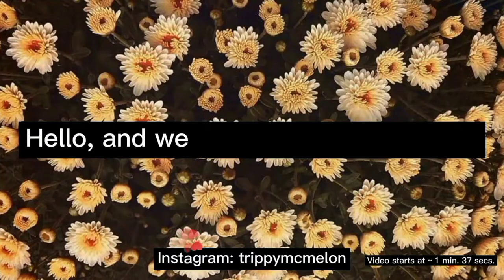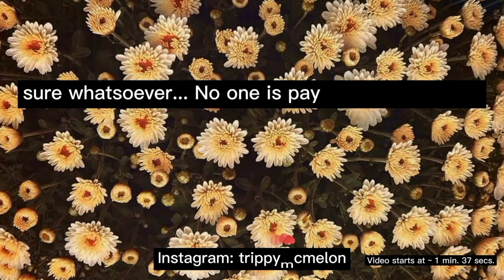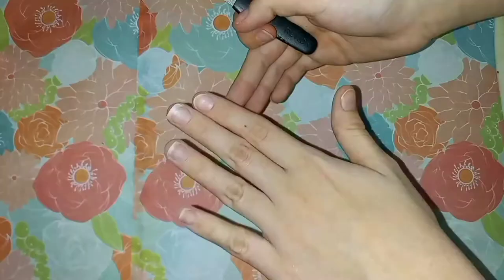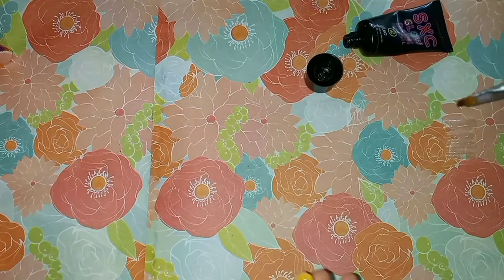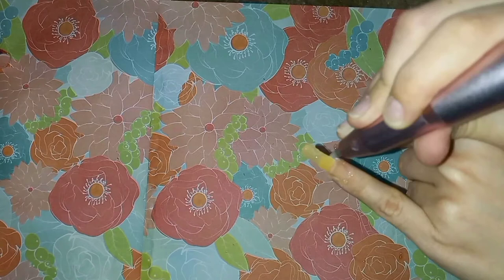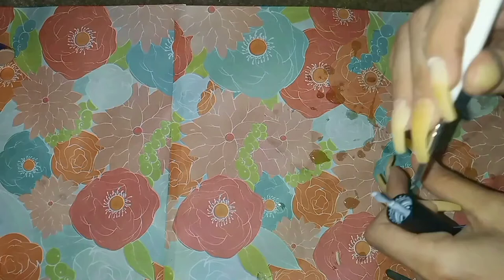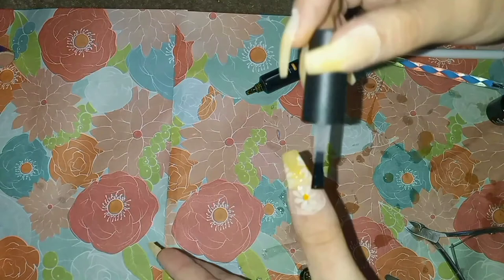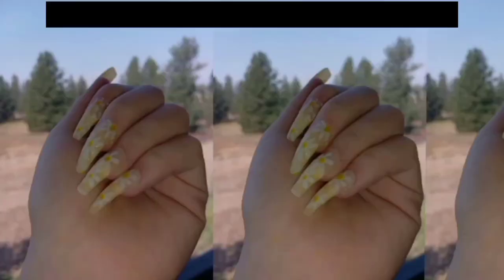Attempting to Hand Paint on Polygel Extensions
Products and Equipment Used:
SXC Base Coat
SXC Glow Dark Acrylgel
Beetles Top Coat (matte)
Beetles Top Coat (glossy)
Beetles White Gel Polish
Biutee Yellow Stamping Polish
Metal Pusher
Revlon Nail File
Renoj Electric Nail Drill
SXC Acrylgel Brush and Spatula
70% Isopropyl Alcohol
Beetles 84W UV/LED Lamp
Teenitor Nail Implement
Ball-Point Nail Implement
Dionis Goat Milk Hand Cream
I'm so sorry I didn't include the "glow dark" aspect of the polygel. I tried, I took videos and pictures, and I put them in, but with this cheap phone they somehow got deleted. It's really hard to edit videos like this on a $200 phone! It's very laggy/slow. It is also causing me to have a much later scheduled posting time than originally planned...
All ordered from Amazon except for the Dionis Goat Milk Hand Cream, 70% Isopropyl Alcohol, Revlon Nail File, and Metal Pusher. The Dionis Goat Milk Hand Cream was given to me last Valentine's day, and the metal pusher was given to me, but it was from the Paul Mitchell website. The 70% Isopropyl Alcohol and the Revlon Nail File can be found at Wal-Mart.